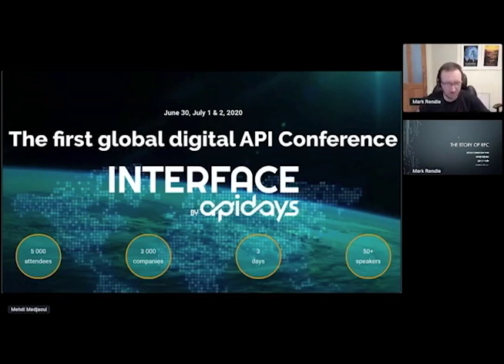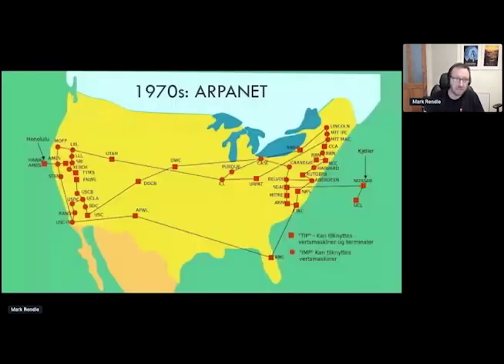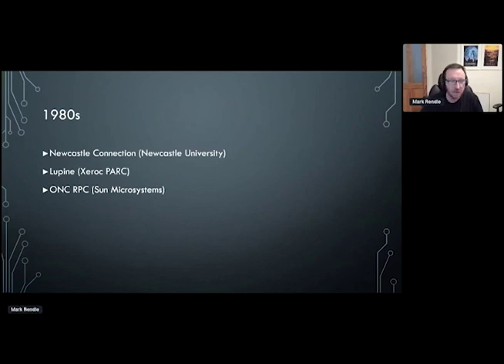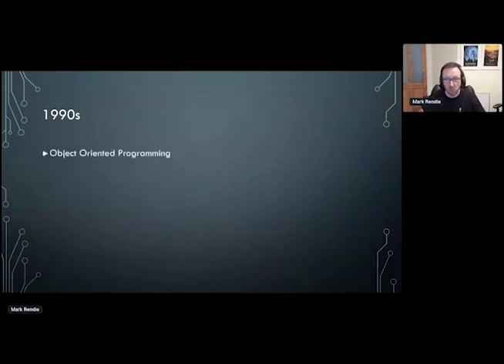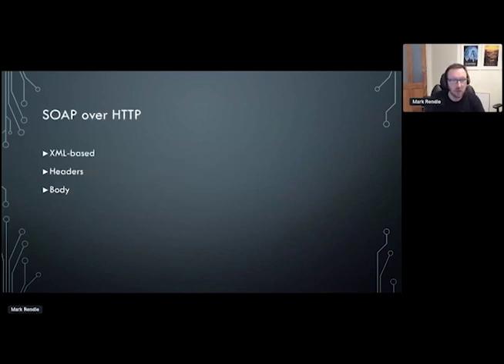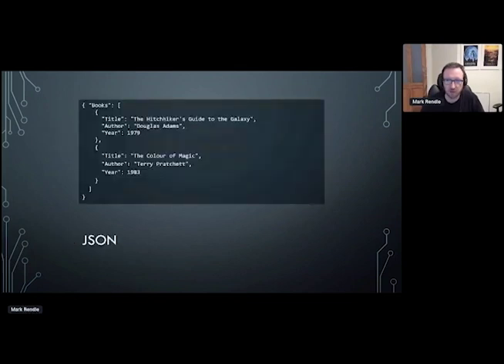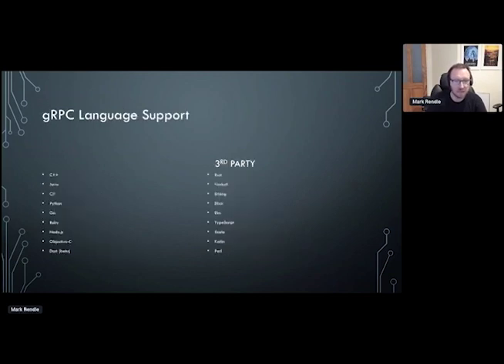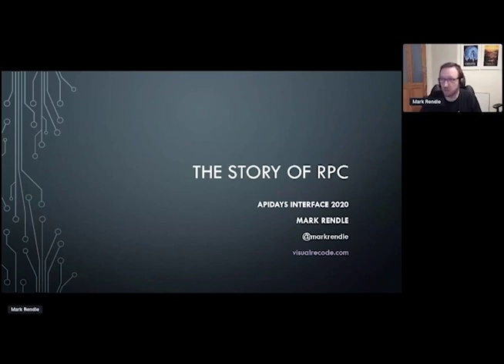Apidays LIVE Interface 2020 - The story of RPCMark Rendle, Co-Author of gRPC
The story of RPC
Mark Rendle, Co-Author of gRPC